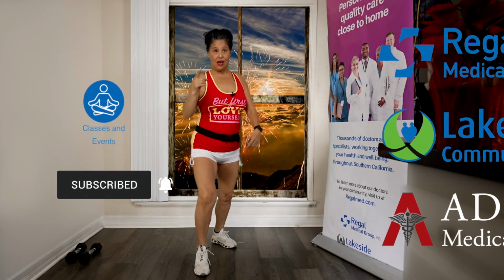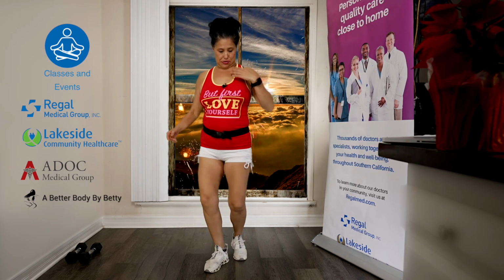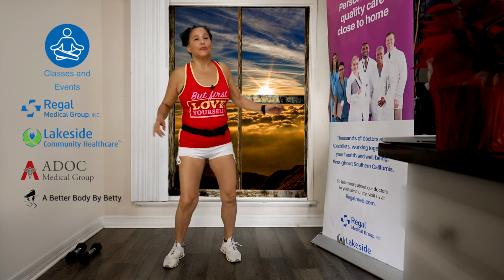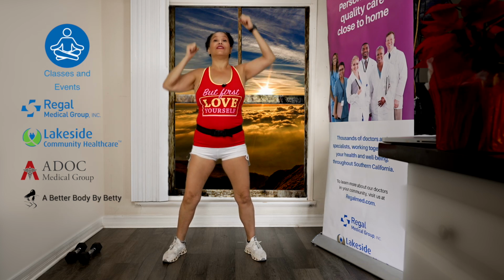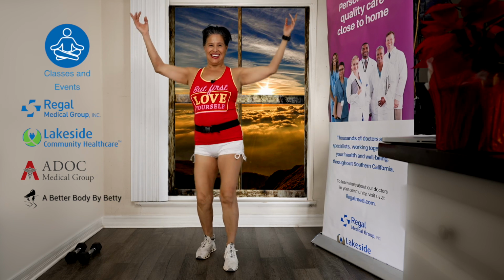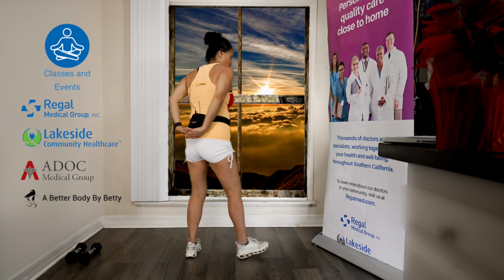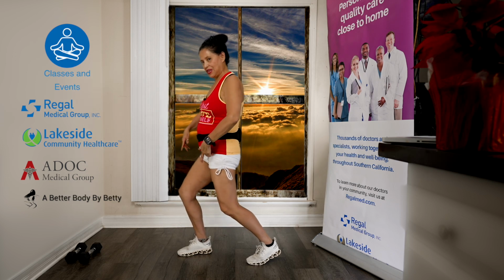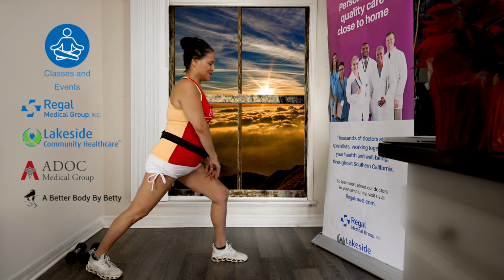Learn how to Zumba/Cumbia Zumba with Betty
Learn to dance ZUMBA -1234 Step by Step with Betty
**12:37 - 17:18 - Dance Routine !

Song : LA CUMBIAMA
Genre : CUMBIA
Artist : LA POLA
ZIN # 94

Week  5 0f 5  - Dance Routine !

**12:37 - 17:18 - Dance Routine !
**01:35 - 12:37 - Tutorial
Workout Time Stamps
*  00:40-Welcome !

* 01:03 -Subscribing to this channel ,
- hit bell icon for new videos ,

*01:14 -visit Regal Medical Group link below for more events !

-please share this channel with your family and friends !
It's FREE !!
**01:21
 leave me comment , thumbs up , Heart or happy face emjoi ,

**01:35 -12:37
Dance breakdown
INTRO

Tap 4x side & switch leg
8x

CHORUS
Step side 3x & box step 1x
4x
VERSE
Step & turn side, pump up/down 2x & switch
2x
Stomp 2x & Cumbia 2 step 4x
4x

VERSE
2
Step touch 8x, chest pump 6x & lift arm up
2x
INSTRUMENTAL
Double hops forward 2x, 1 leg hop going back 4x w/arms variation
& switch side
8x
CHORUS
Step side 3x & box step 1x w/arms variation
4x

VERSE
2x

4x
VERSE
2
2x
NSTRUMENTAL

& switch side
8x
NSTRUMENTAL
2
Tap 4x side & switch leg (8x) & shake
8x

CHORUS
4x

OUTRO

4x

 **12:37 - 17:18 - Dance Routine !
**01:35 - 12:37 - Tutorial

** 17:26 - Stretching

** 22:16- Say Thank you Attitude of Gratitude !
- Grab some positive energy from the sun and be happy !
 LOVE YOURSELF !

**23:05
- Thank you for your support by tuning in every week. Gratitude !

**23:19
**23:35
-visit Regal Medical Group link below for more events !
It's FREE !
**23:40

**23:55
-You're Beautiful, You're Amazing and Let your Inner Light ... SHINE !
Stay Safe , Stay Health and Namaste !

See you in January 2023 !

Healthy Ways -Regal Medical Group, Inc.
 Lakeside Community Healthcare
ADOC Medical group
Gratitude 🙏🏼

With Regal Medical Group you have access to the largest physician-led network of primary and specialty care providers across Southern California.
Unlike other providers, our care goes beyond the doctor’s office.
In additional to our laser-like focus on coordinated, whole person care and prevention, we provide free resources (like the Zumba class) and programs carefully designed to support our care need at every stage of your individual and unique health journey.

Linkin Page
Linkin.bio/regalmedicalgroup

Thank you ...stay safe..stay healthy ...Namaste !